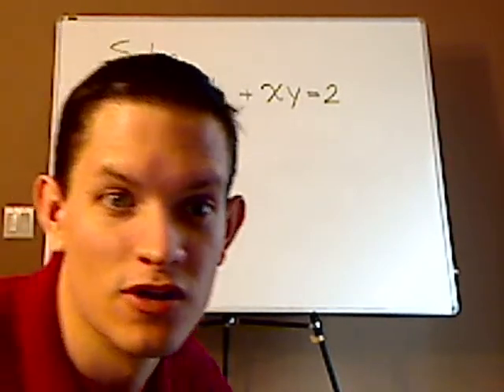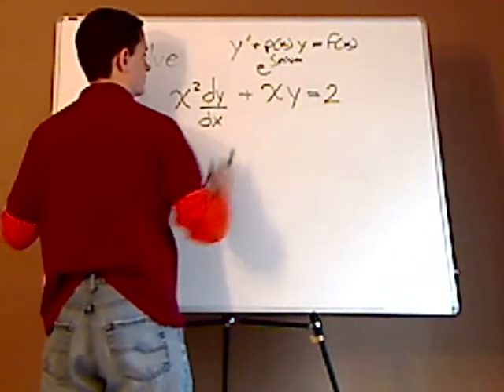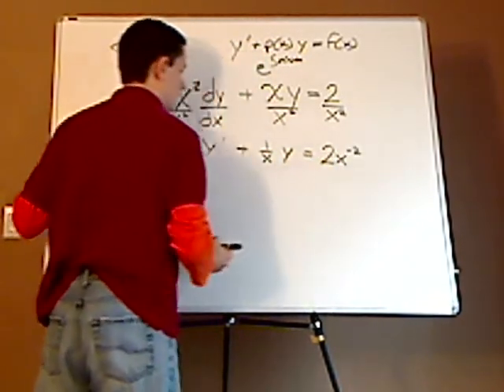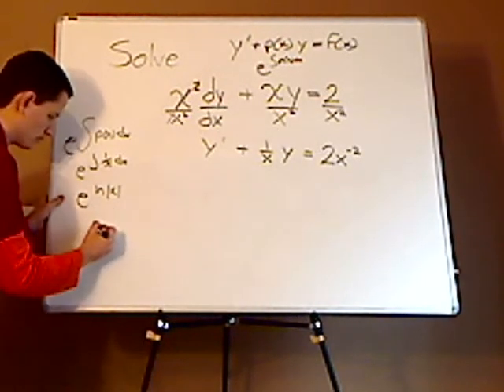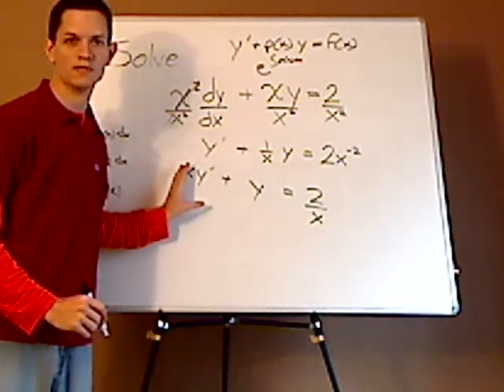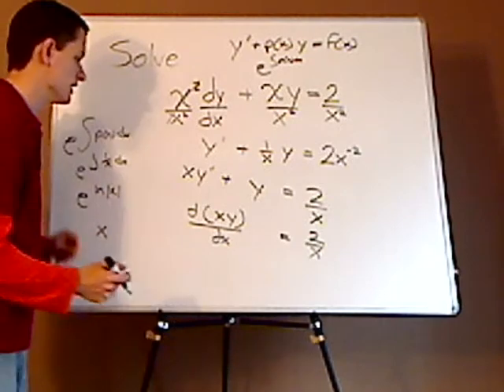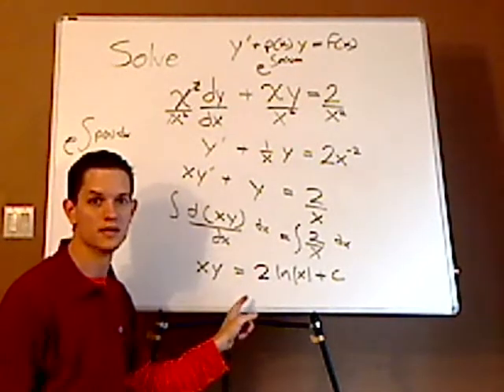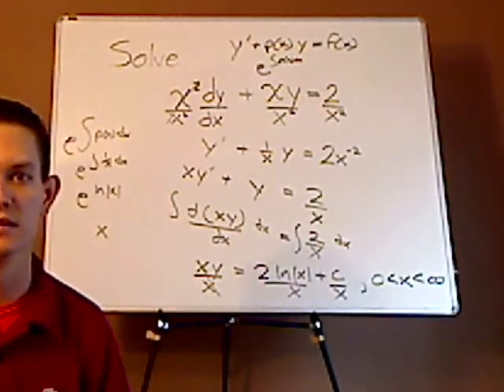differential equations - first order - example 2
How to solve a linear first order differential equation.